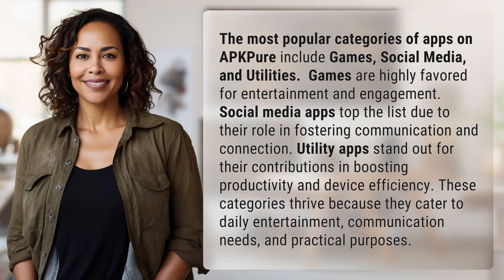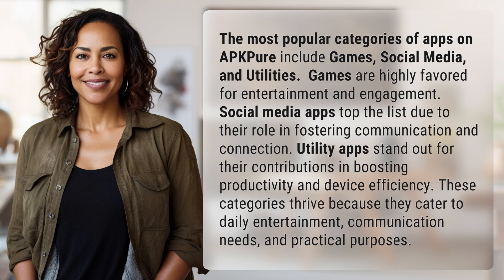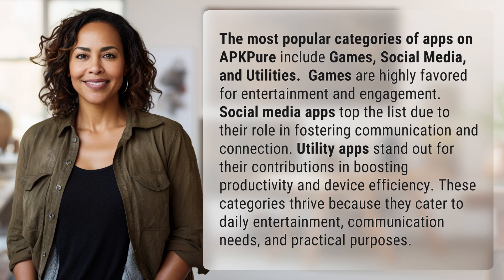What are the most popular categories of apps on APKPure and why?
Unveiling the Top App Categories on APKPure 👉 Top App Categories 👉 Explore the most popular app categories on APKPure including Games, Social Media, and Utilities, each serving specific needs like entertainment, communication, and productivity.

Laura S. Harris (2024, June 12.) What are the most popular categories of apps on APKPure and why?
    🌐 AskAbout.video